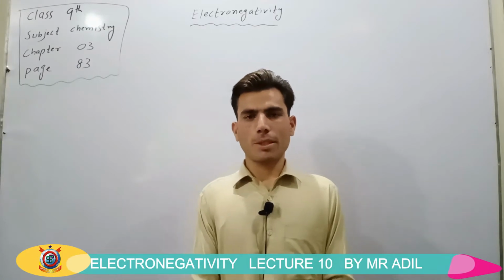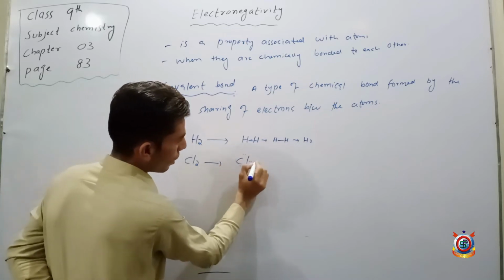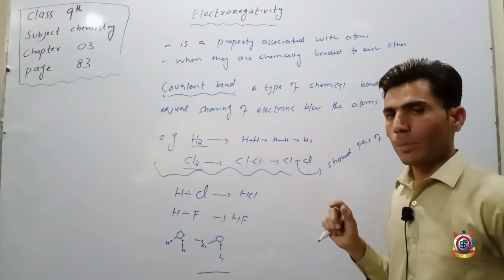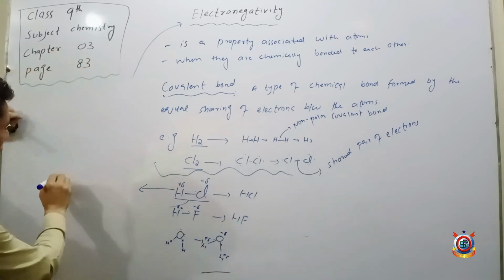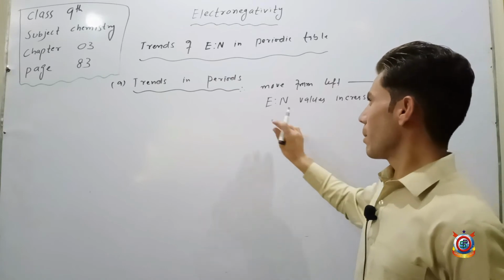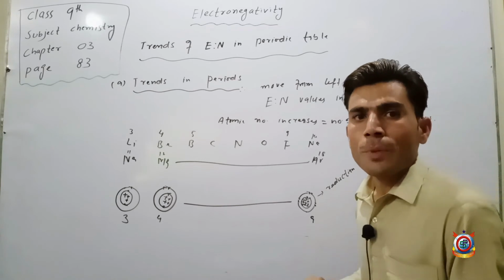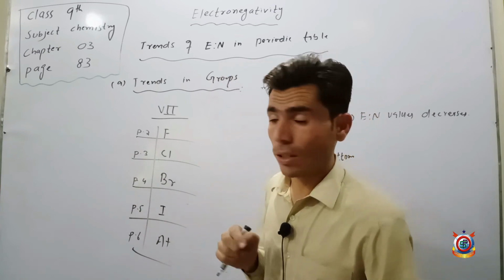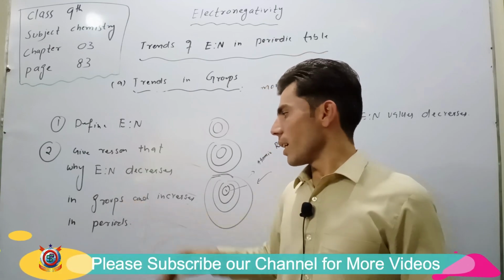Class 9th Chemistry Lecture 10 Topic; Electronegativity